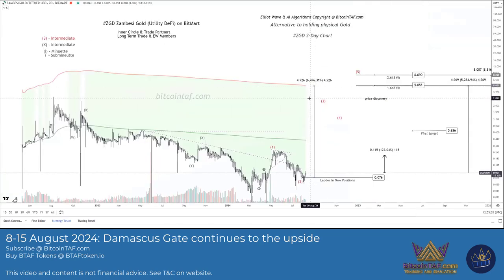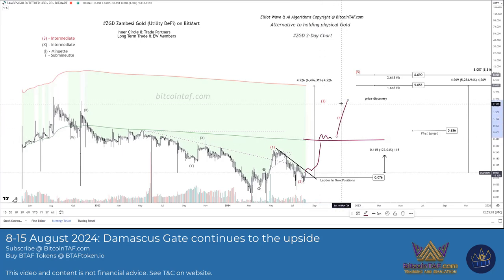ZGD Gold Backed ALT Coin 2024